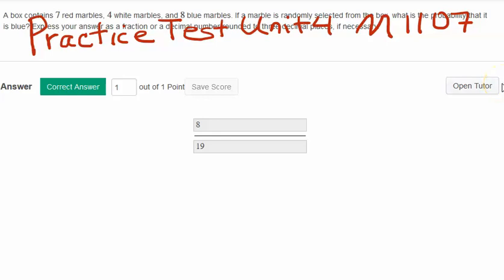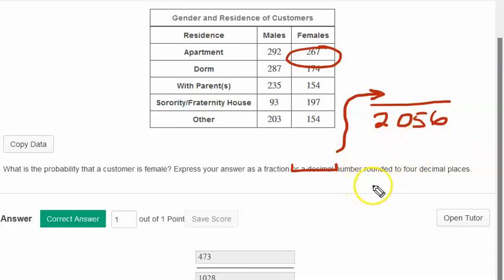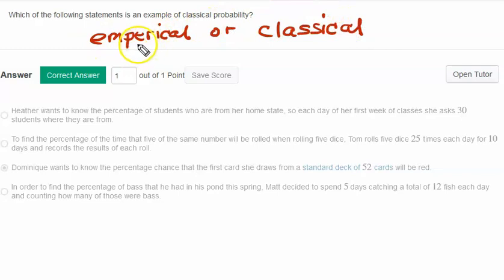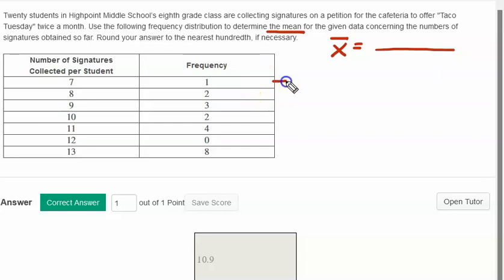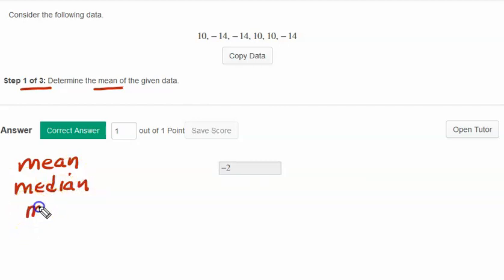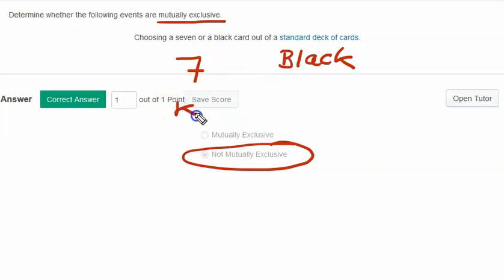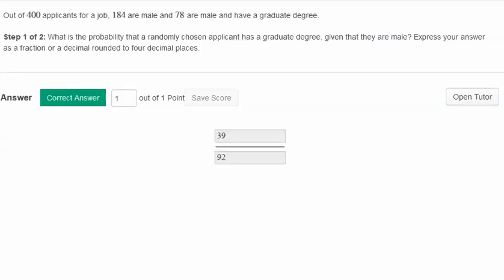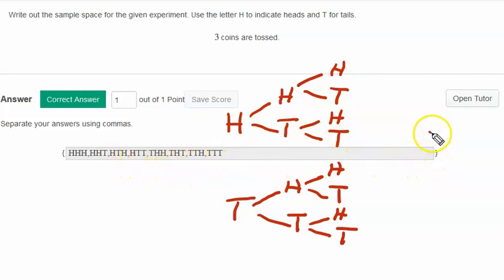Practice Test Unit 4 SP 2022